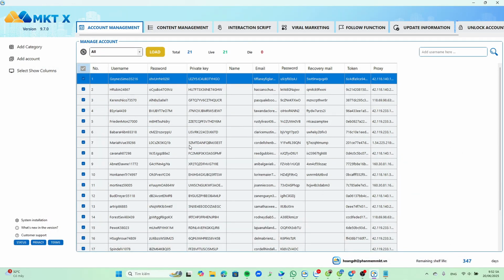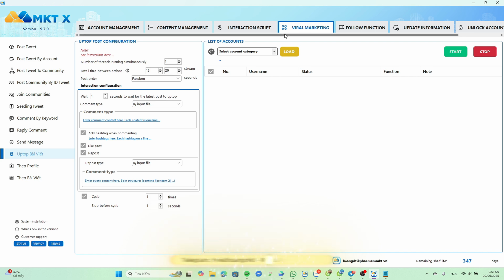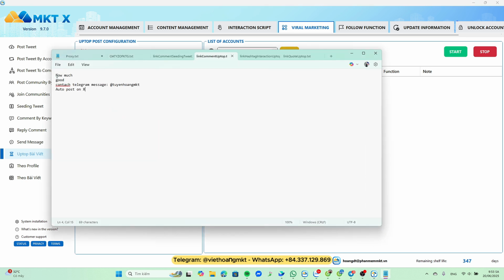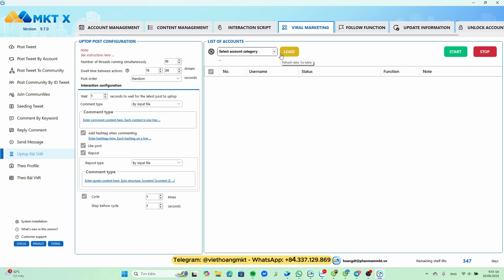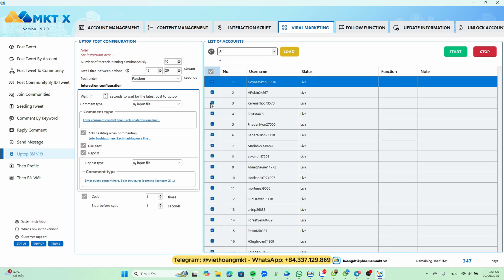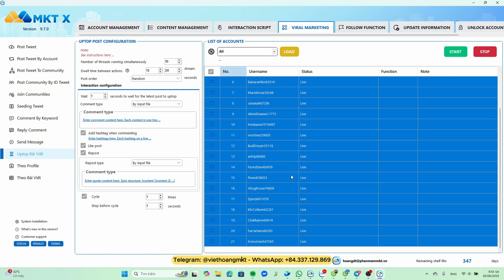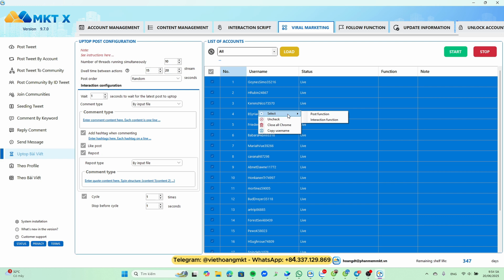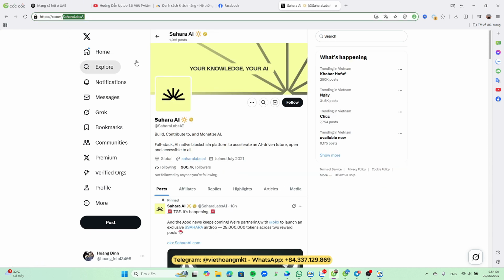How To Boost A Twitter | Twitter Automation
how to boost a twitter;
twitter automation;
twitter growth;
x marketing;
viet hoang mkt;
twitter marketing;
how to get followers on twitter;
twitter marketing strategy;
twitter automation;
twitter marketing advantages;
twitter business;